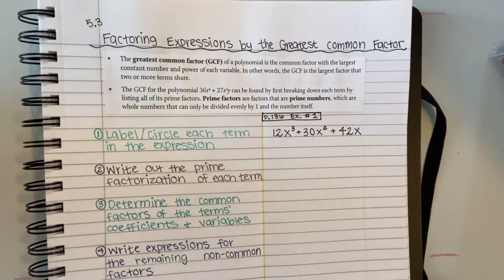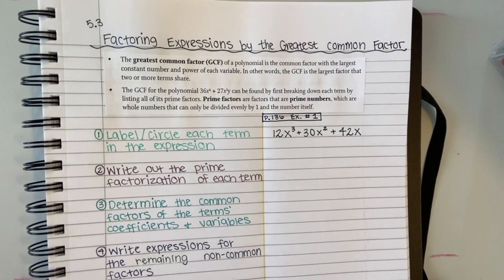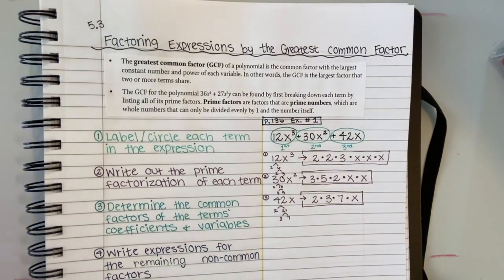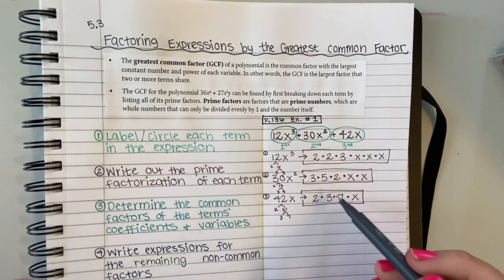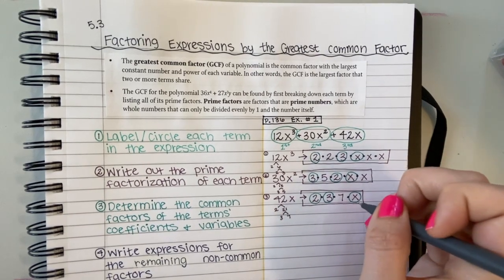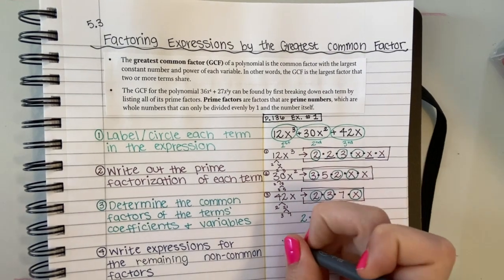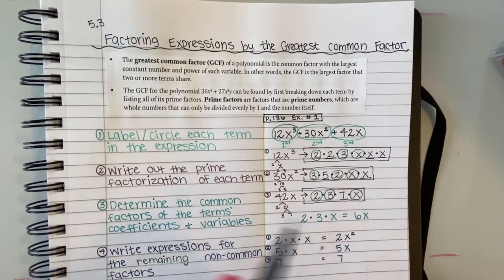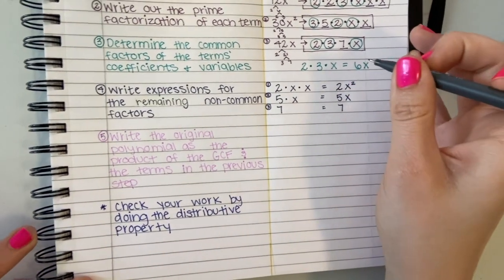5.3 Factoring Expressions by the GCF ex. 1 (NC Math 1)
This video is about Factoring Expressions by the GCF ex. 1 (NC Math 1)